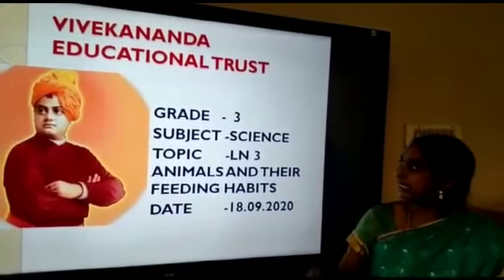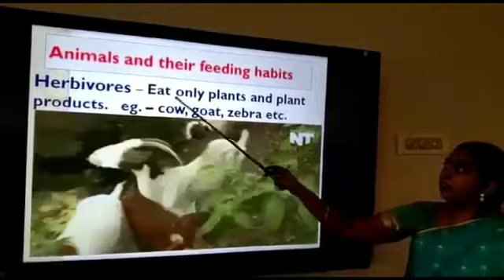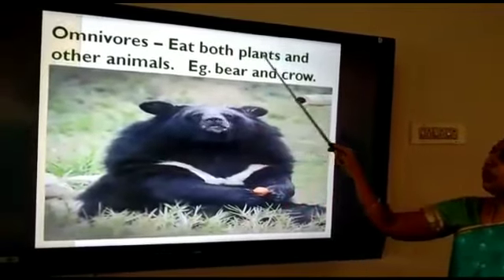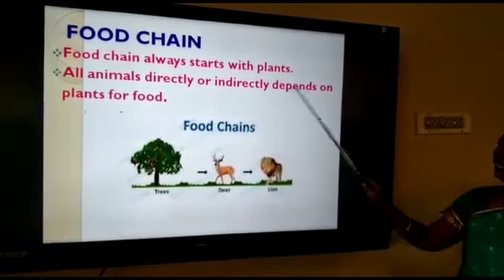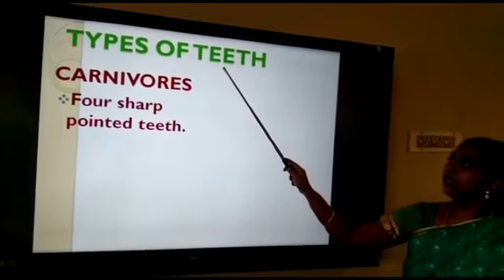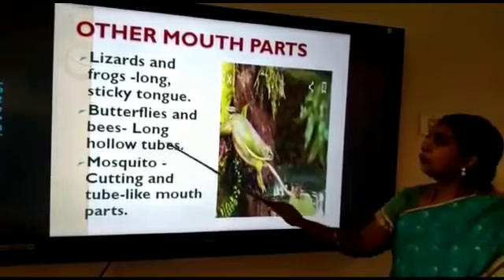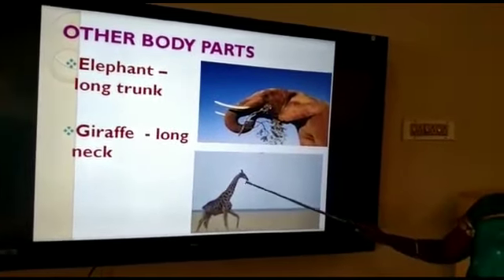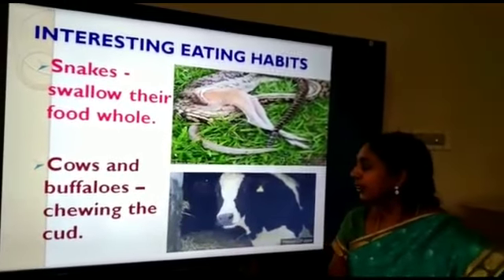Animals and their feeding habits for GRADE 3 SCIENCE